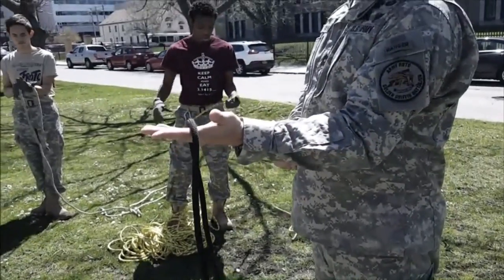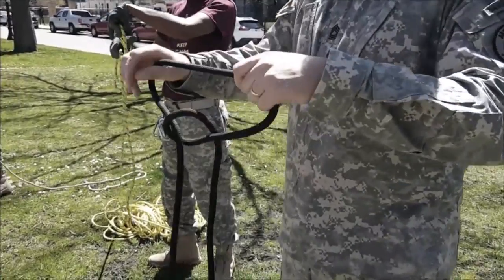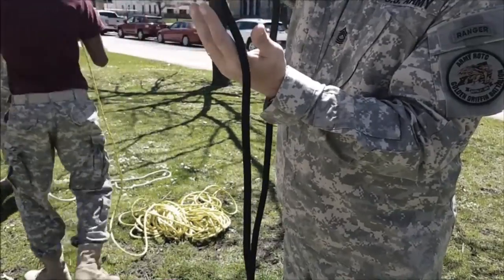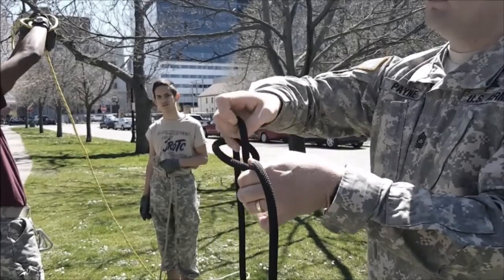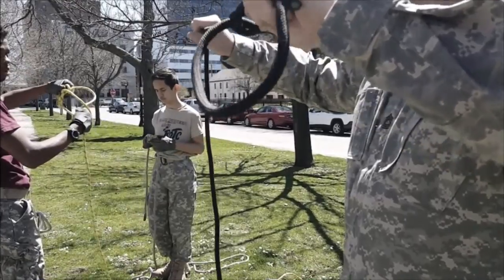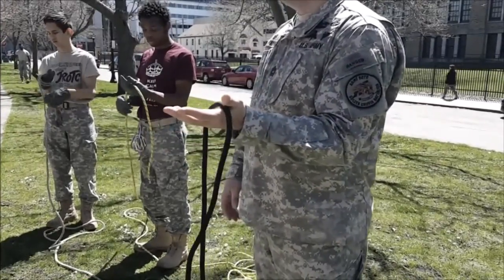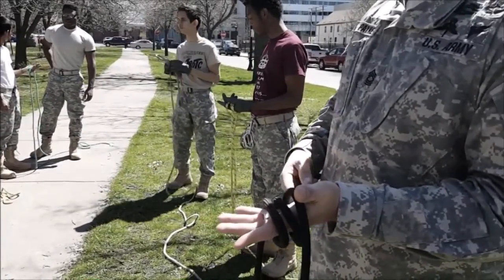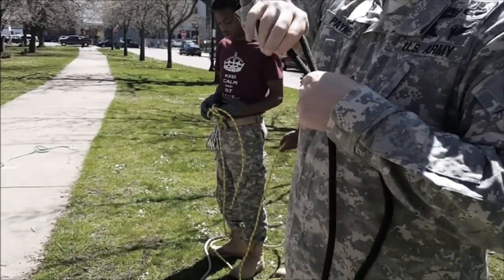Hutch Tech Army JROTC Raiders Rope Bridge Knots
The Hutch Tech Army JROTC Raiders Team gets some advice and help from Master Sergeant Payne from Canisius. MSG Payne shows the cadets how to tie a "Bowline Knot" and a "Wireman's Knot".